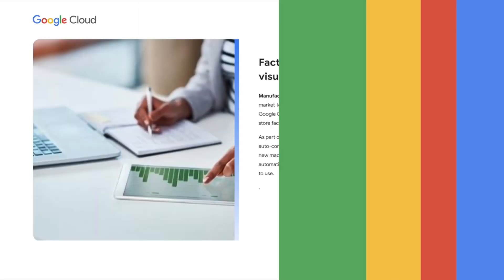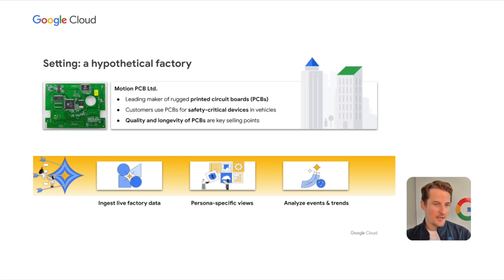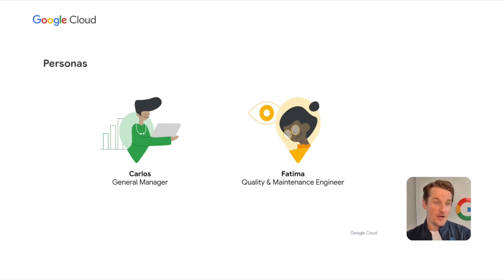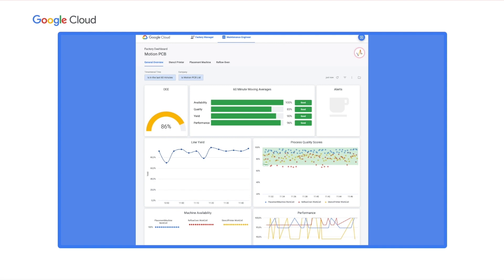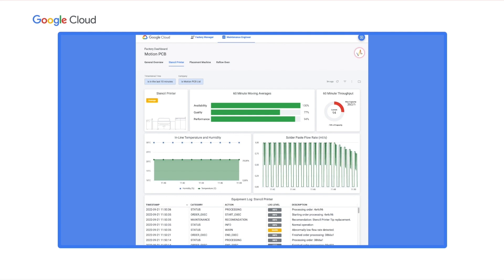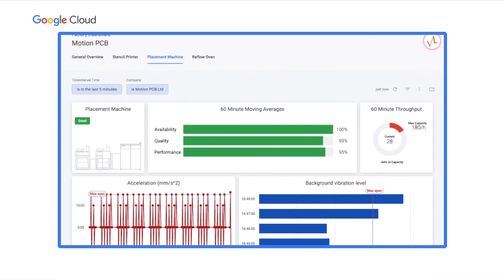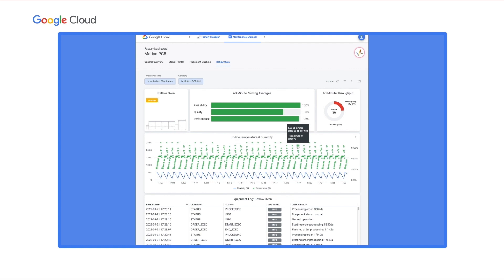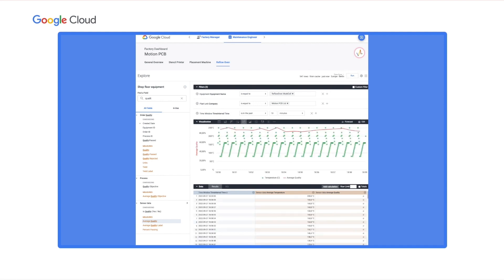Live demo: Factory visibility & analytics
Check out this demo of Google Cloud's solutions: Manufacturing Data Engine and Looker. See how a factory manager and maintenance engineer can monitor yield, performance, and quality produced by their manufacturing operations, driving end-to-end visibility across the assembly line.

Chapters:
0:00 - Intro: Live factory visibility and analytics demo
4:28 - High-level assembly line KPIs for factory managers
5:18- Detailed machine-level KPIs for quality and maintenance managers
7:22- Explore the relationship between quality and flow rate
9:20 - Investigating alerts in the placement machine
11:02 - How to improve OEE numbers